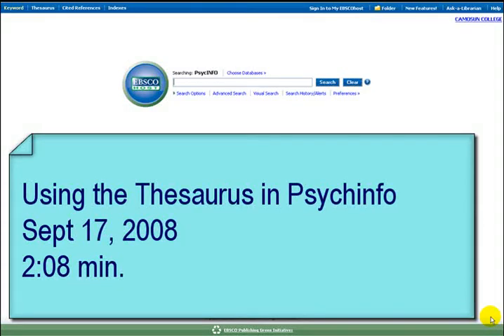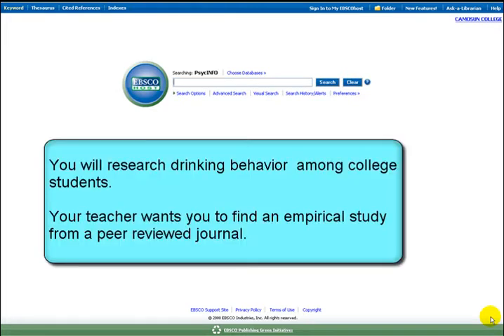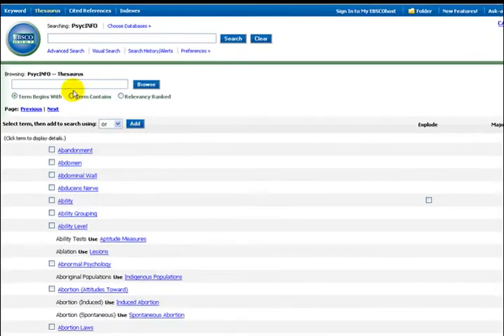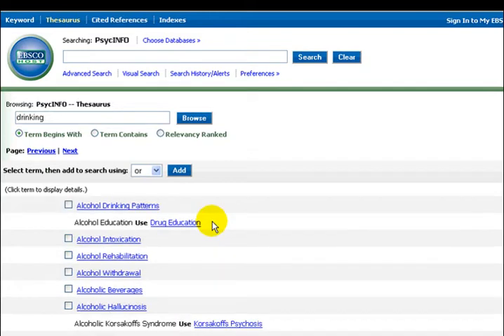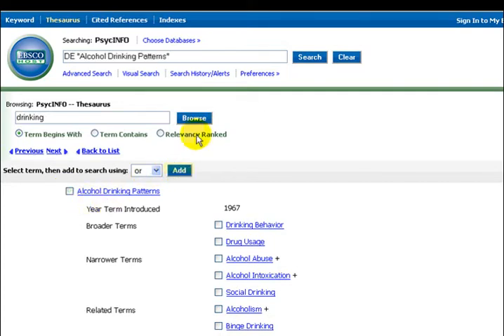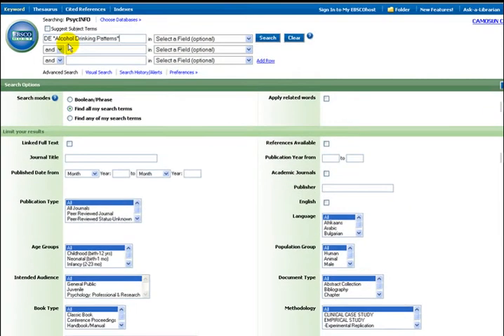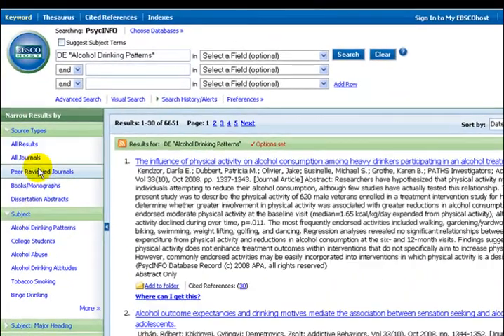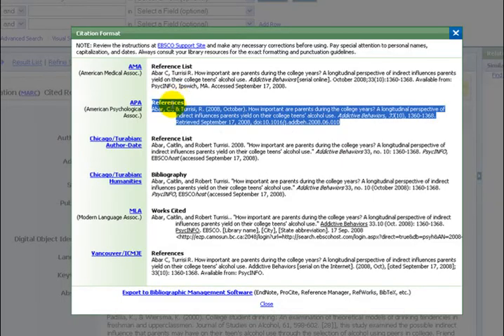PsycInfo (EBSCOHost 2.0) - Using the Thesaurus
Demonstrates how to identify subject headings in the PsycINFO database (EBSCOhost 2.0) using the Thesaurus. An example search is performed in which a relevant subject heading is identified using the thesaurus and added to the search. Additional search limits using the Search Options menu are added to the search. Also illustrates how to identify refine search by using subject headings listed to the left of the search results.

Created Sept 26, 2008 by Richard Baer using Camtasia Studio 5. Approximately 2:10 minutes. The Camtasia Studio 5 source file and .swf file for this tutorial are available from the ANTS repository at the University of Calgary